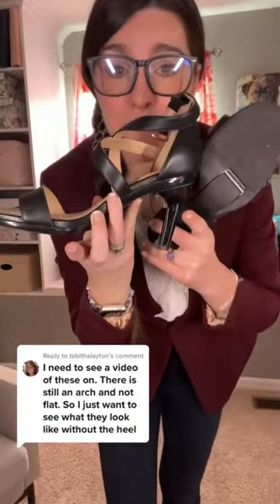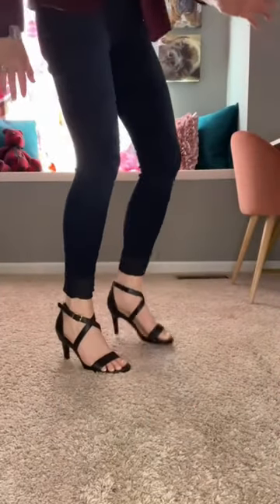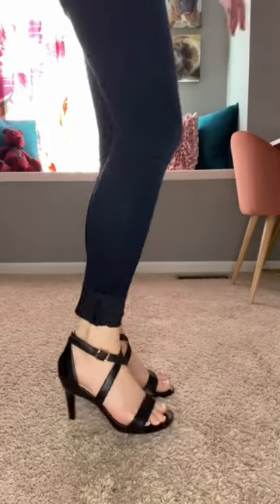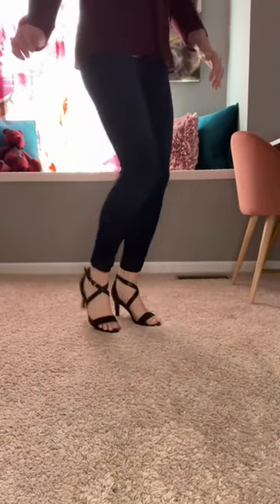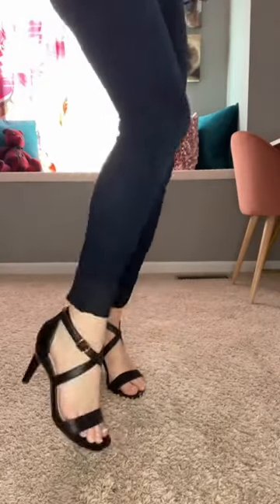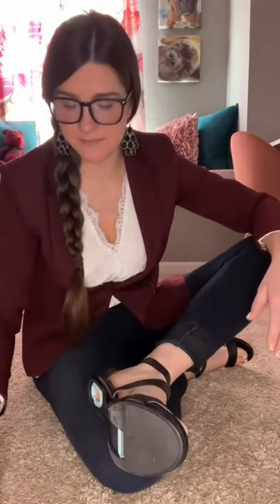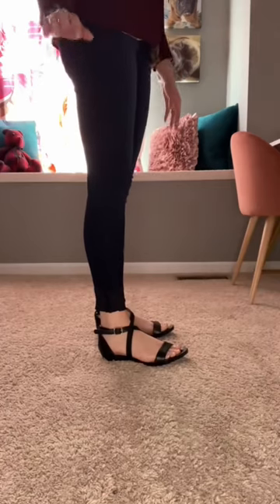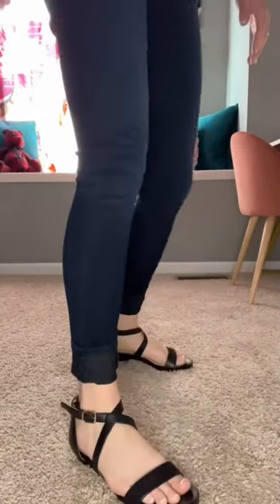Review of Pashion shoe’s convertible heels to flats. Shoes. High heels. Wedding shoes.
High heels that convert to flats. 👠🥿